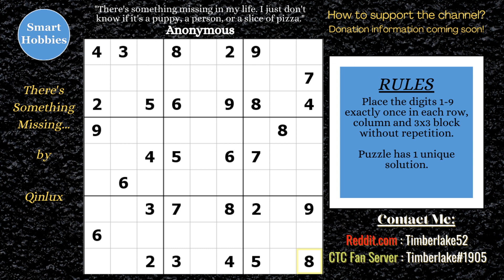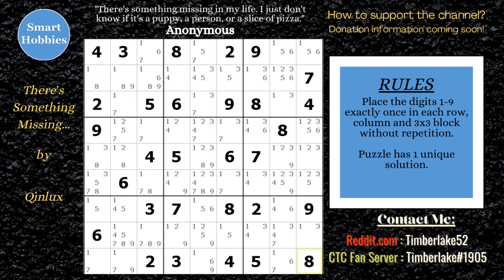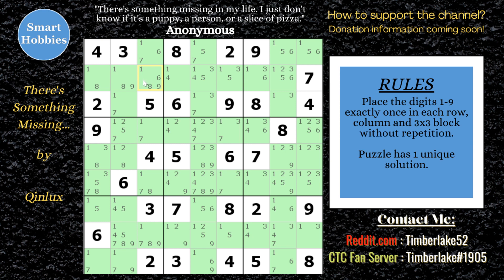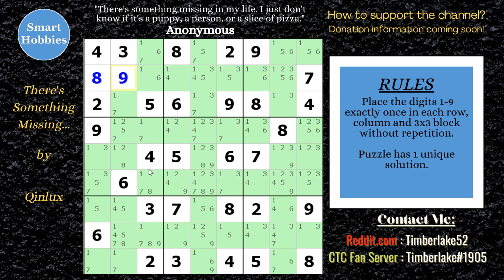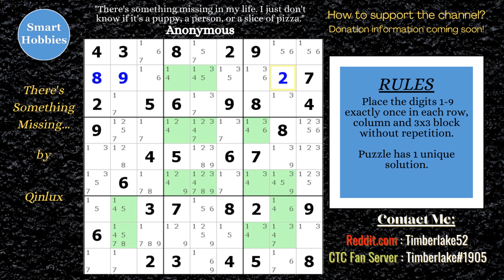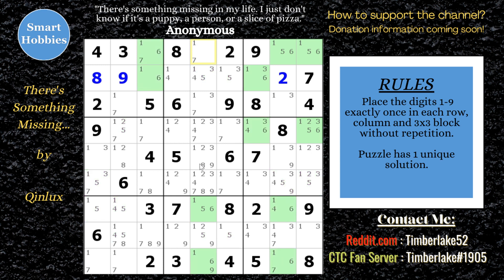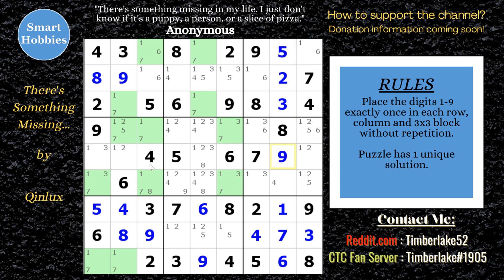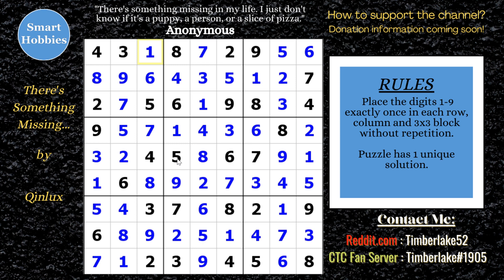How To Solve Sudoku When Something’s Missing – Sudoku Handmade Classics #23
In How To Solve Sudoku When Something’s Missing – Sudoku Handmade Classics #23 by Smart Hobbies, I show you how to solve a Classic Sudoku created by Qinlux called There’s Something Missing... This is a tricky puzzle because the starting grid is missing the number I to solve this puzzle by using an advanced strategy called a Finned Jellyfish. I show you the viewer how to solve this puzzle logically from beginning to end without guessing and explain the advanced solving strategies as I apply them. Thank you Qinlux for permission to feature your puzzles on my channel.

Strategies demonstrated in this video:
Hidden Single
Naked Single
Pointing Pair
Claiming Pair
X-Wing
Finned Jellyfish
Naked Triple

Timberlake